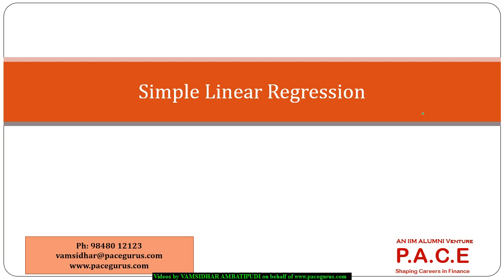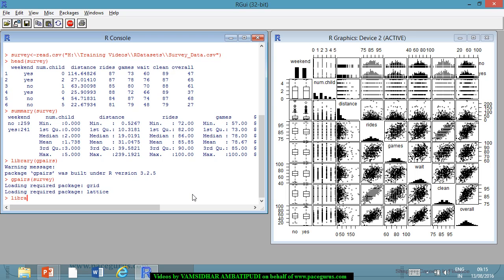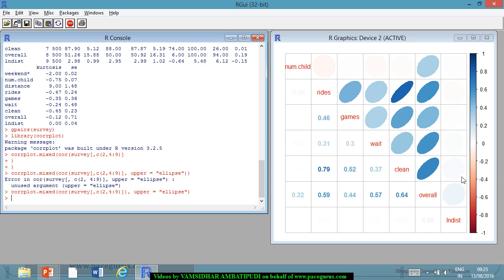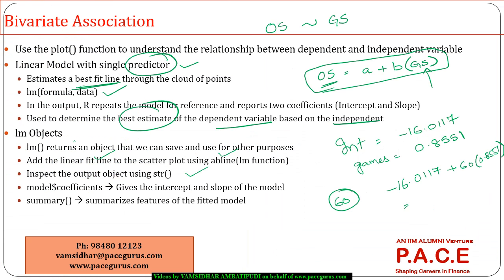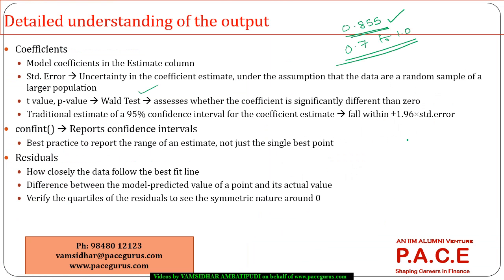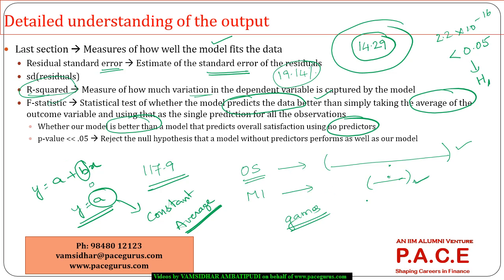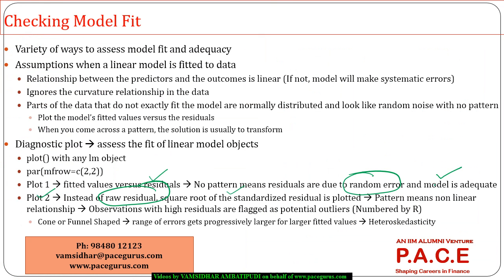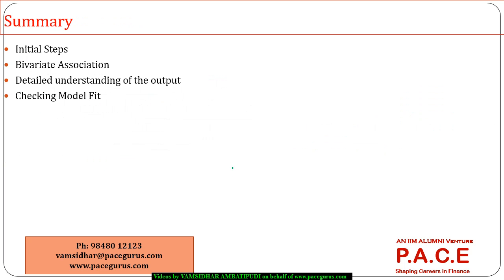Simple Linear Regression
Training on Simple Linear Regression by Vamsidhar Ambatipudi